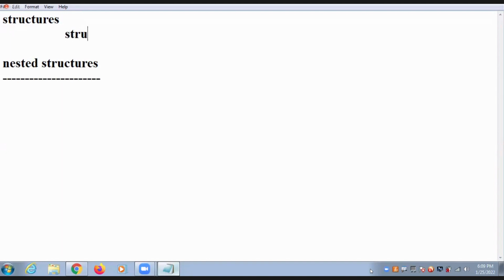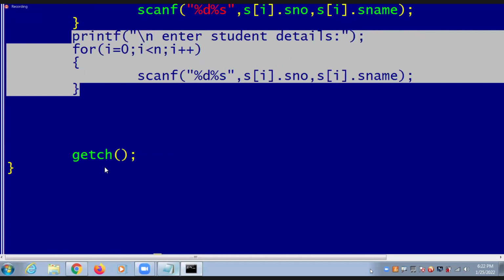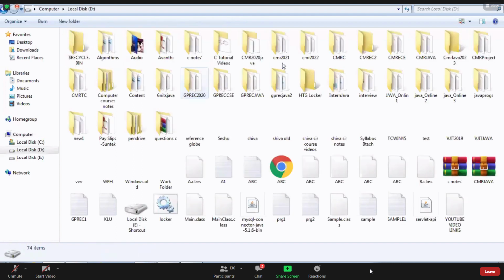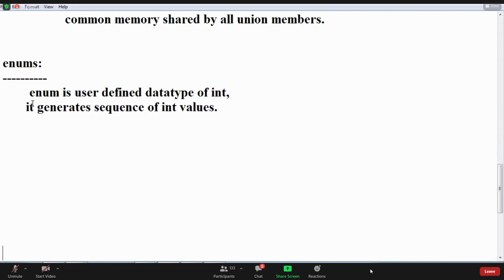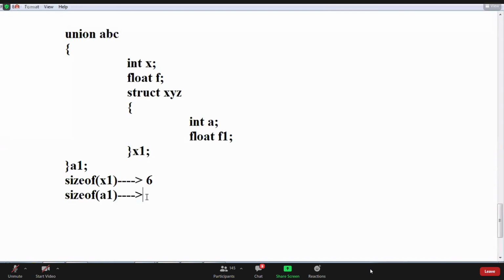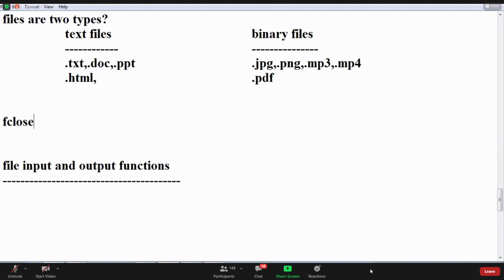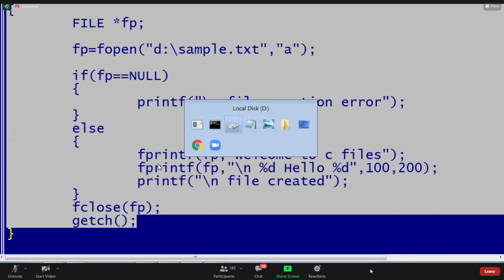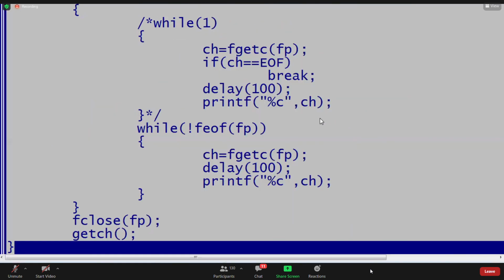SunTek Programming 2022 01 25